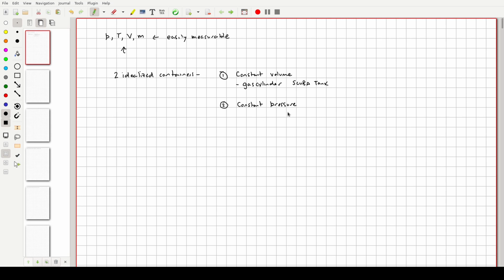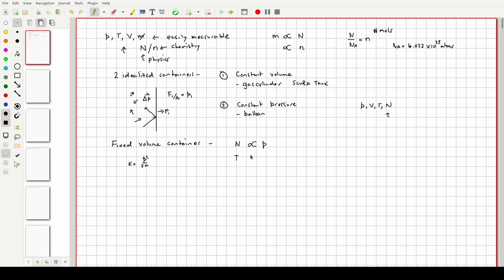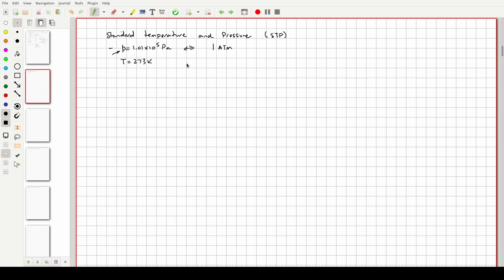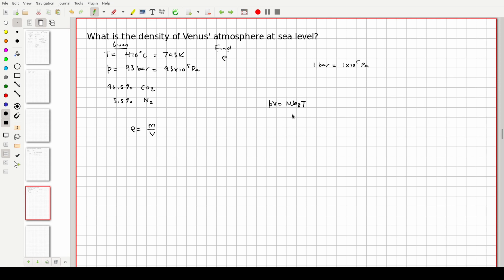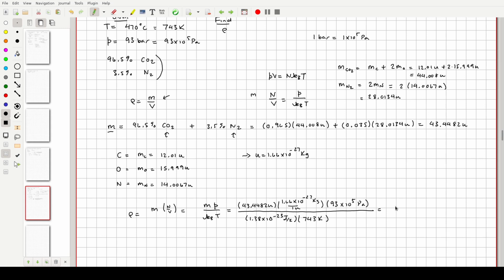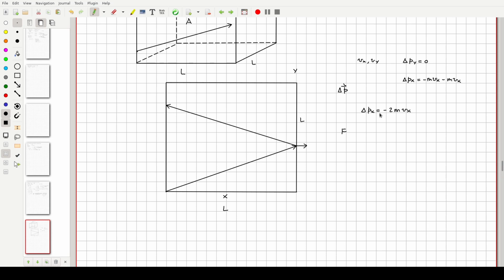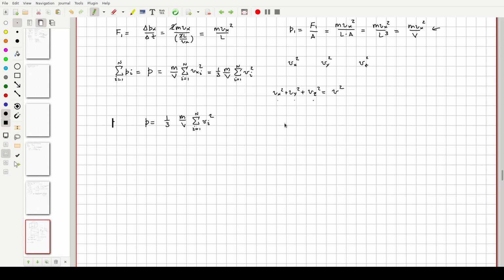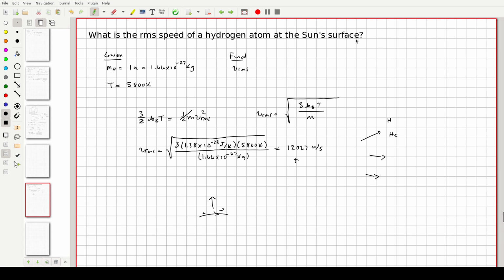University Physics II, Lecture 3 Part 1